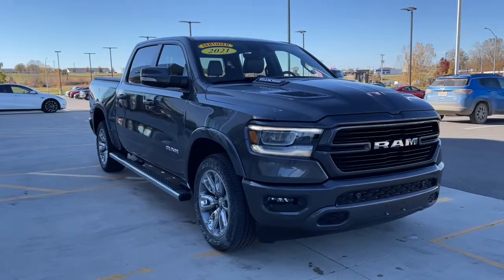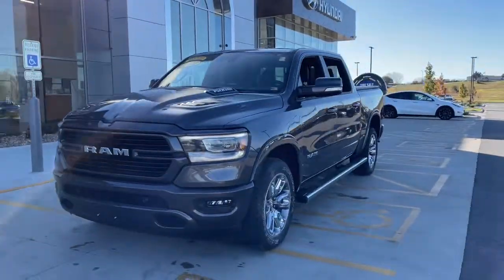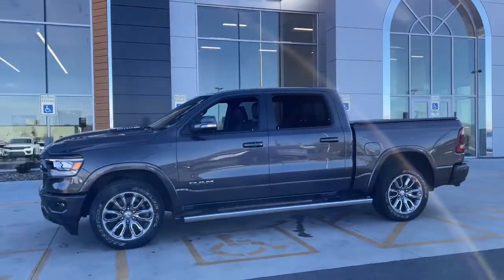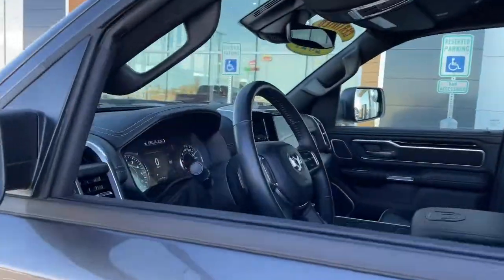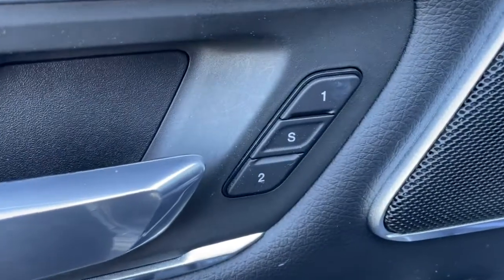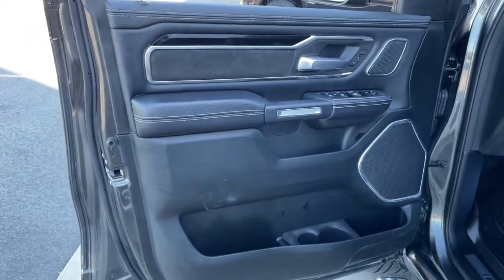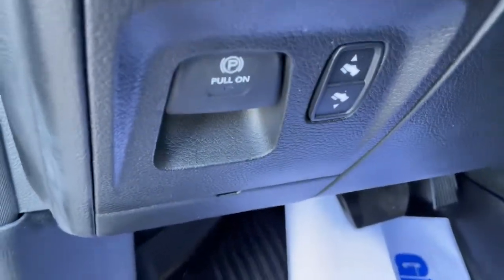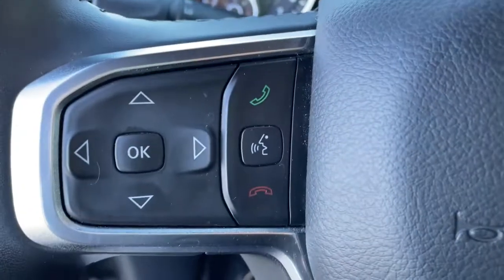2021 Ram 1500 St Joseph, Savanah, Platte City, Kansas City MO, Leavenworth KS 11236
Granite Crystal Metallic Clearcoat Used 2021 Ram 1500 Laramie available in St. Joseph, Missouri at Reed Chrysler Dodge Jeep Ram St Joseph. Servicing the Savanah, Platte City, Kansas City MO, Leavenworth, KS area.

3100 S US 169 Hwy

**CERTIFIED** No Accidents! One Owner!    This 2021 Ram 1500 Laramie is Granite Crystal Metallic Clearcoat with Black interior complete with these key Features BED UTILITY GROUP ADVANCED SAFETY GROUP SPORT APPEARANCE PACKAGE TRAILER BRAKE CONTROL 33 GALLON FUEL TANK PICK-UP BOX LIGHTING RADIO: UCONNECT 4C NAV W/8.4 DISPLAY PARKSENSE FRONT/REAR PARK ASSIST W/STOPCall us today at or complete your finance application on our We are your VALUES DRIVEN family-owned dealership in St. Joseph!  Reed Jeep Ram Hyundai.  4525 Commons Drive Saint Joseph MO 64503
3.21 Rear Axle Ratio|GVWR: 6,900 lbs|50 State Emissions|Engine Auto Stop-Start Feature|Electronic Transfer Case|Part And Full-Time Four-Wheel Drive|Engine oil cooler|730CCA Maintenance-Free Battery|48V belt starter generator|Trailer Wiring Harness|Class IV Towing Equipment -inc: Hitch and Trailer Sway Control|1700# Maximum Payload|HD Shock Absorbers|Front And Rear Anti-Roll Bars|Electric Power-Assist Steering|Single Stainless Steel Exhaust|26 Gal. Fuel Tank|Auto Locking Hubs|Short And Long Arm Front Suspension w/Coil Springs|Solid Axle Rear Suspension w/Coil Springs|Regenerative 4-Wheel Disc Brakes w/4-Wheel ABS, Front Vented Discs, Brake Assist, Hill Hold Control and Electric Parking Brake|Lithium Ion Traction Battery 0.43 kWh Capacity|Tires: 275/65R18 BSW All Season LRR|Regular Box Style|Steel Spare Wheel|Clearcoat Paint|Chrome Rear Step Bumper|Chrome Front Bumper w/Chrome Rub Strip/Fascia Accent|Black Side Windows Trim|Body-Colored Fender Flares|Chrome door handles|Chrome exterior mirrors|Power Rear Window w/Defroster|Deep Tinted Glass|Galvanized Steel/Aluminum Panels|Chrome grille|Tailgate Rear Cargo Access|Cargo Lamp w/High Mount Stop Light|Perimeter/Approach Lights|Auto On/Off Aero-Composite Led Low/High Beam Daytime Running Headlamps w/Delay-Off|Front Fog Lamps|LED Brakelights|Laminated Glass|For More Info, Call |Streaming Audio|Fixed Antenna|506w Regular Amplifier|Integrated Center Stack Radio|SiriusXM Radio Service|2 LCD Monitors In The Front|Front seat back map pockets|Driver Seat Memory|power 8-way driver & passenger seats|Passenger Seat|3 rear seat head restraints|Manual Tilt/Telescoping Steering Column|Voice Recorder|Power 4-Way Driver Lumbar Adjust|power 4-way passenger lumbar adjust|Leather Steering Wheel|Heated Steering Wheel|Illuminated Front Cupholder|Rear Cupholder|Compass|Valet Function|Garage Door Transmitter|Cruise Control w/Steering Wheel Controls|HVAC -inc: Underseat Ducts and Console Ducts|Dual Zone Front Automatic Air Conditioning w/Front Infrared|Illuminated Locking Glove Box|Full Cloth Headliner|Metal-Look Gear Shifter Material|Interior Trim -inc: Deluxe Sound Insulation, Simulated Wood/Metal-Look Instrument Panel Insert, Simulated Wood/Metal-Look Door Panel Insert, Chrome/Metal-Look Interior Accents and Metal-Look Overhead Console Insert|Vinyl Door Trim Insert|Driver And Passenger Visor Vanity Mirrors w/Driver And Passenger Illumination|Mini Overhead Console, 1 12V DC Power Outlet and 2 120V AC Power Outlets|Front Map Lights|Fade-To-Off Interior Lighting|Pickup Cargo Box Lights|8.4 Touchscreen Display|GPS Antenna Input|#1 seat foam cushion|Instrument Panel Bin, Dashboard Storage, Interior Concealed Storage, Driver / Passenger And Rear Door Bins and 1st Row Underseat Storage|Delayed Accessory Power|Power Adjustable Pedals|Systems Monitor|Outside Temp Gauge|Analog Appearance|Redundant Digital Speedometer|Front Center Armrest w/Storage and Rear Center Armrest|4 way front headrests|Sentry Key Immobilizer|Perimeter Alarm|1 12V DC Power Outlet|1 12V DC Power Outlet and 2 120V AC Power Outlets|Side Impact Beams|Dual Stage Driver And Passenger Seat-Mounted Side Airbags|Forward Collision Warning-Plus|Collision Mitigation-Front|Tire Specific Low Tire Pressure Warning|Dual Stage Driver And Passenger Front Airbags|Curtain 1st And 2nd Row Airbags|Airbag Occupancy Sensor|Rear child safety locks|Outboard Front Lap And Shoulder Safety Belts -inc: Rear Center 3 Point, Height Adjusters and Pretensioners